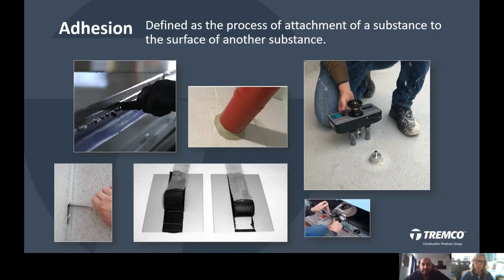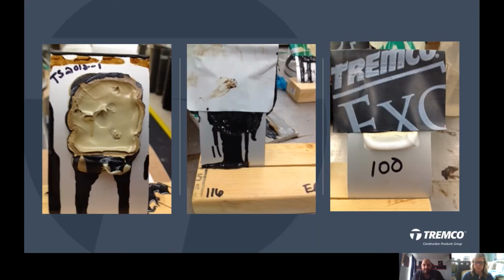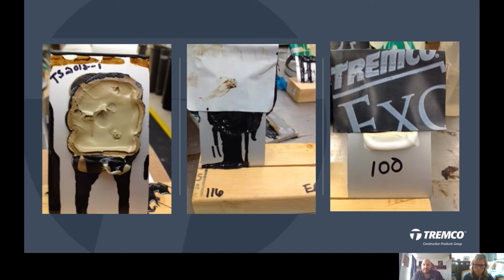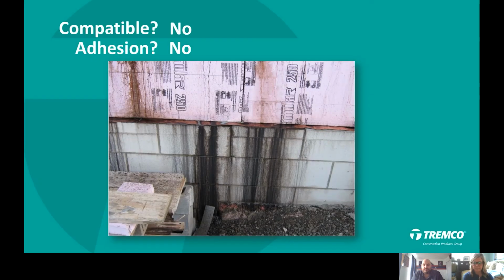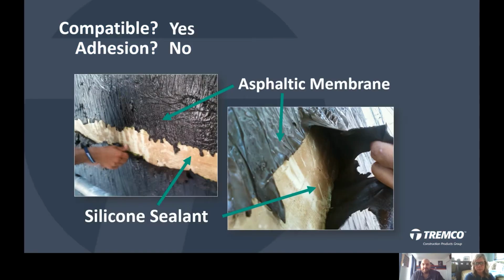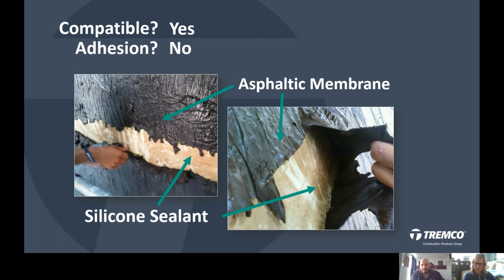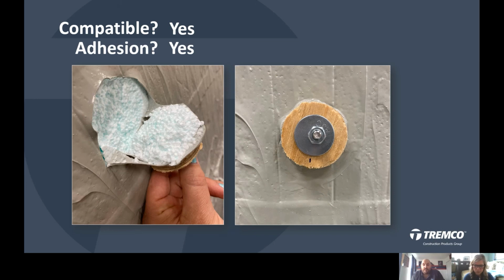Adhesion and Compatibility: Dante and Marcy Love Building Science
On this episode of Dante and Marcy Love Building Science, the two investigate the difference between adhesion and compatibility in various building materials so you know what to look for on your project.